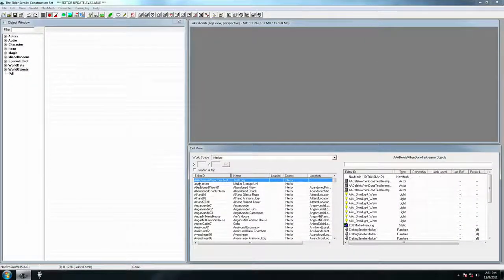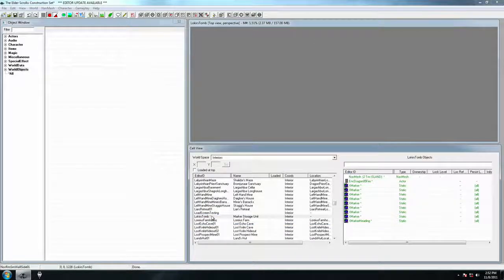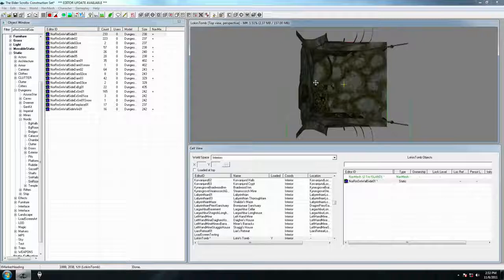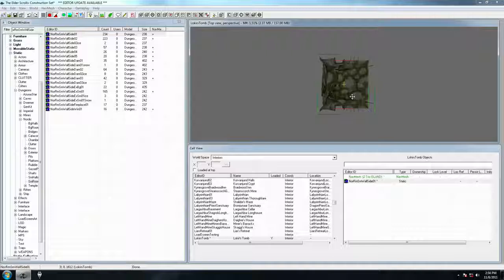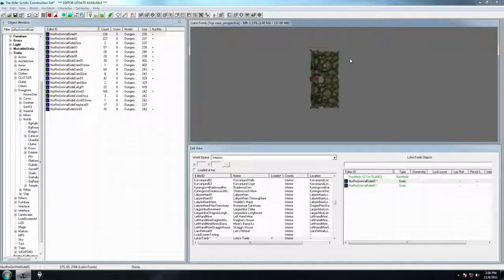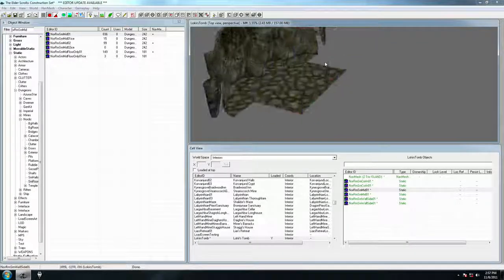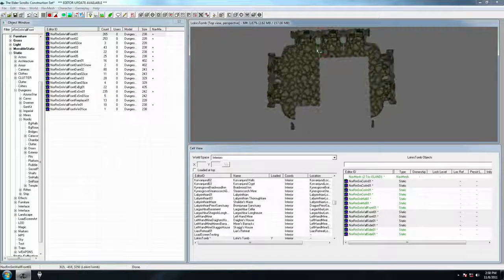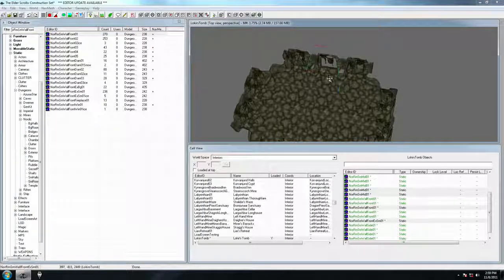Tutorial de Skyrim Creation Kit - Episodio 2: Basic Layout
Explicación paso a paso que te ayudará a entender como usar este kit de creación para sentirte como un auténtico desarrollador de Skyrim y crear tus propios mods.